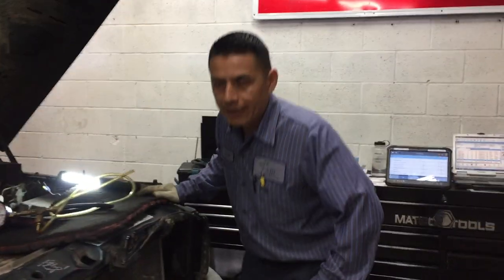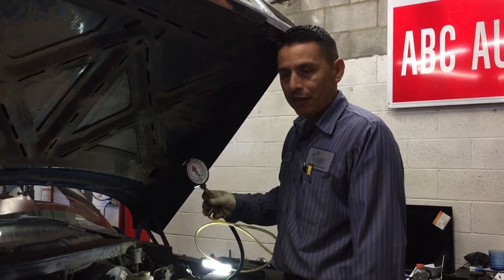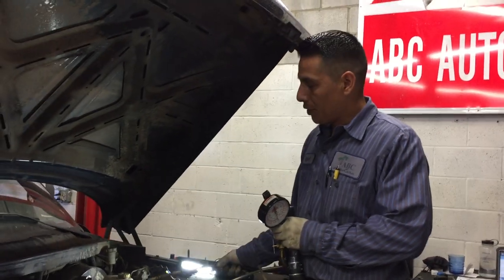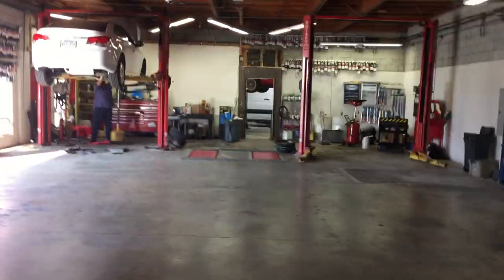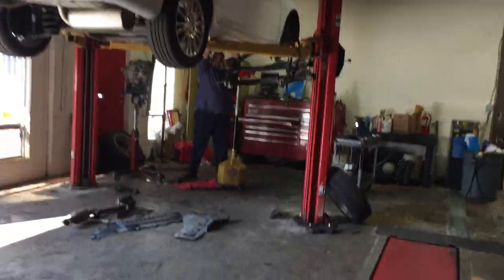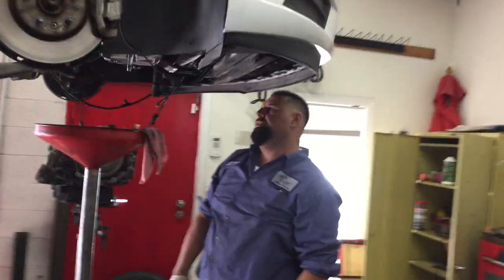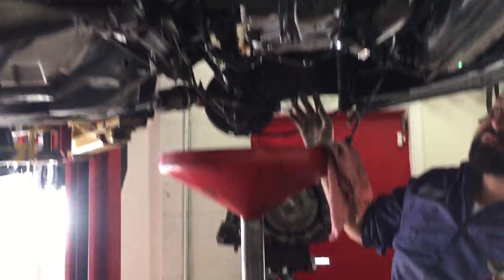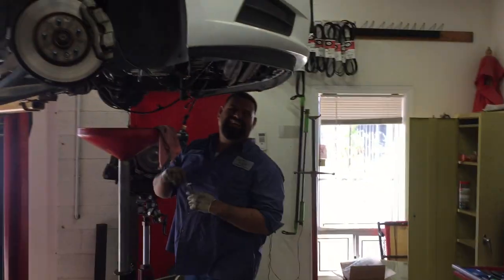What are our mechanics working on right now!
We are working on a Dodge truck for a no start problem. We are testing the fuel pump circuit first, then we will test for spark from the plugs and son on.